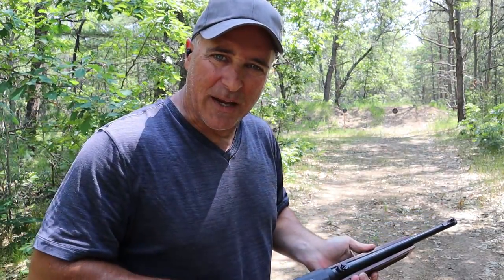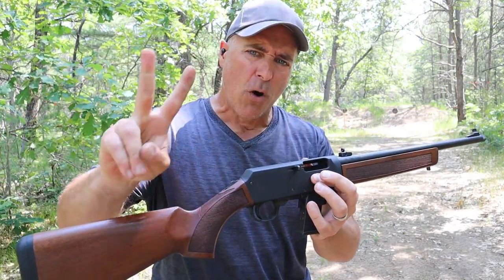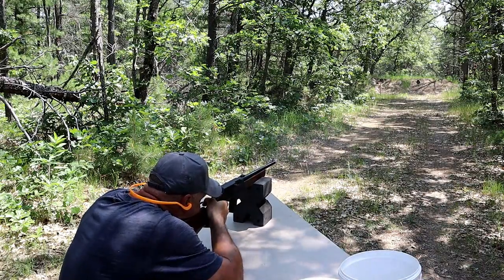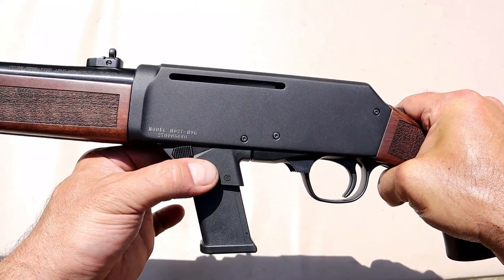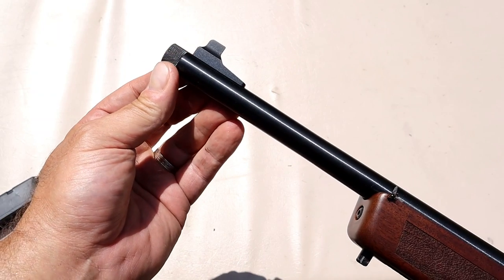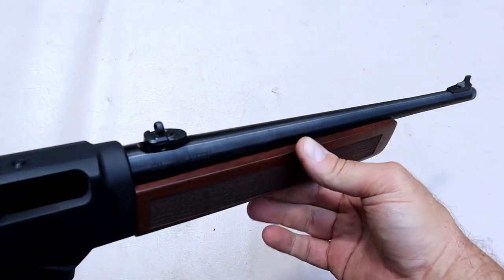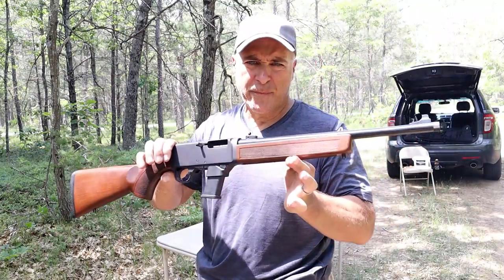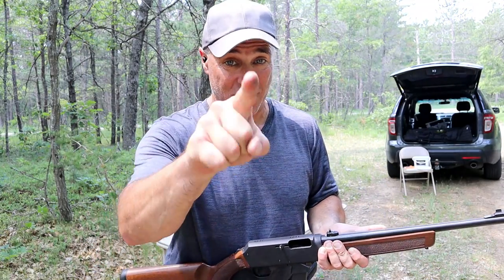Henry Homesteader 9mm Carbine - TheFirearmGuy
Henry Homesteader 9mm Carbine. Have you checked this beauty out yet?